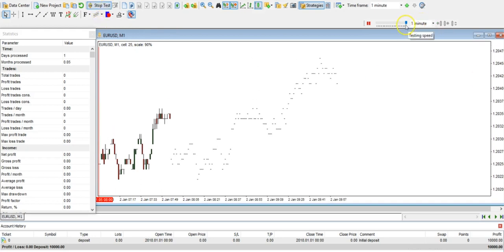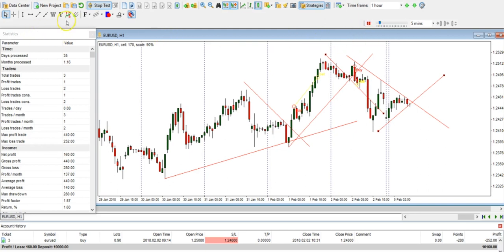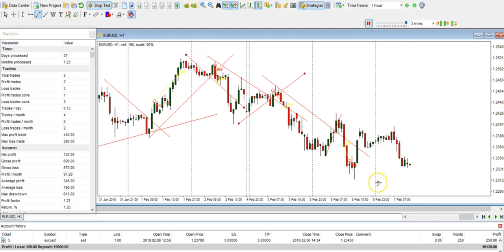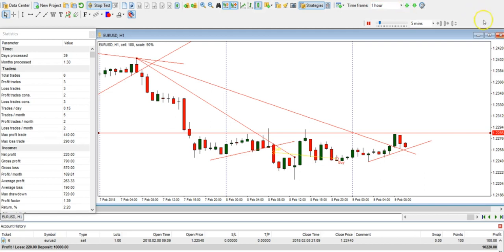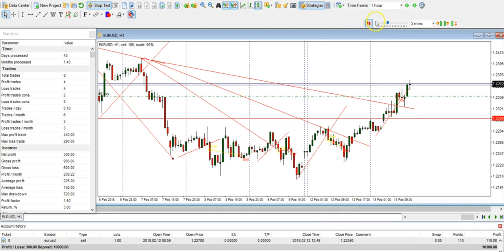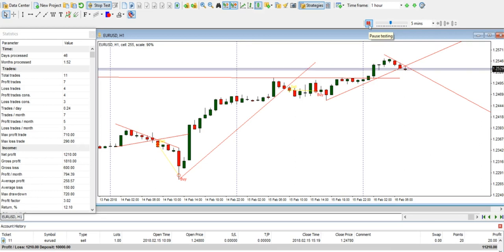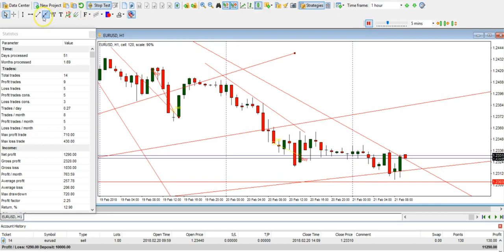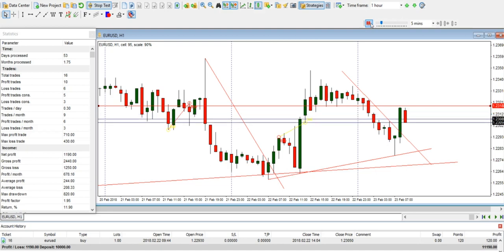3. Backtesting Video FEB 2018